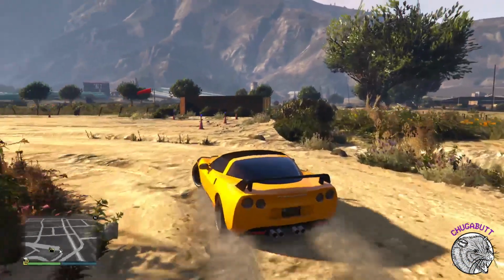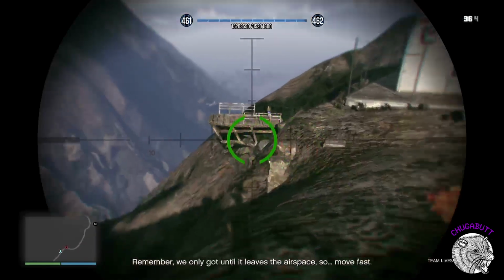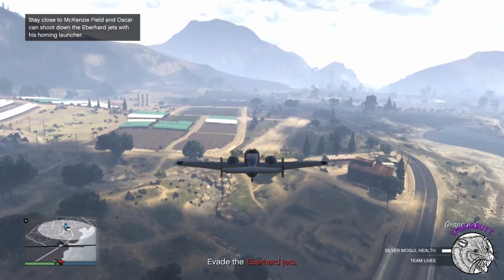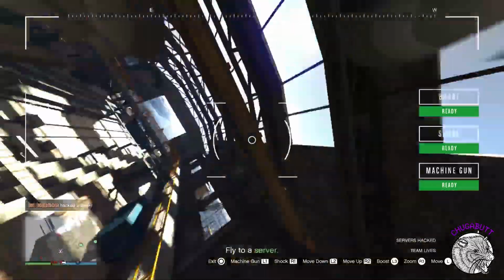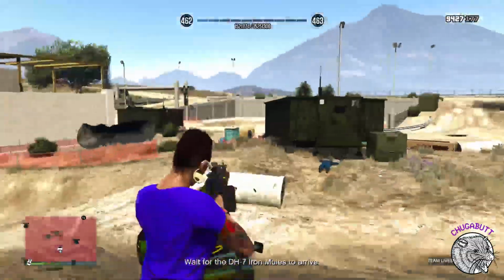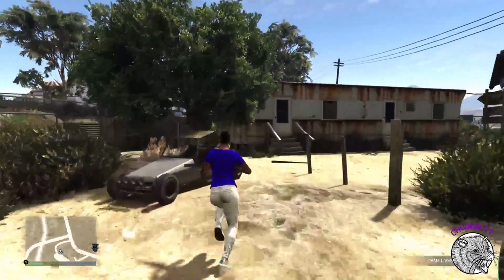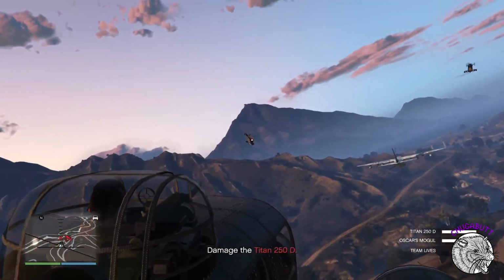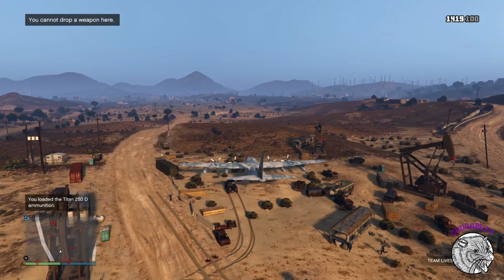How to DOMINATE the Agents of Sabotage DLC Airfield HEIST Easily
Oscar Guzman Flies Again Guide. Get up to $750,000 and the tarid price on all new vehicles! Take to the sky's with Oscar to steal the Eberhard Titan 250 D.